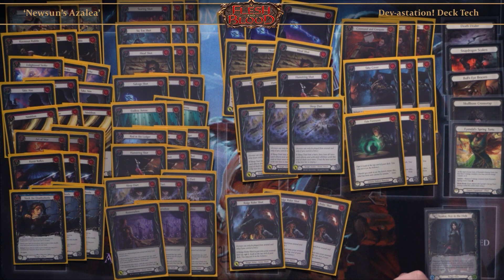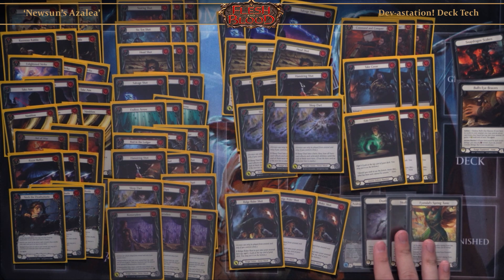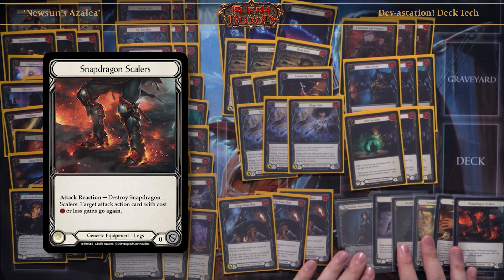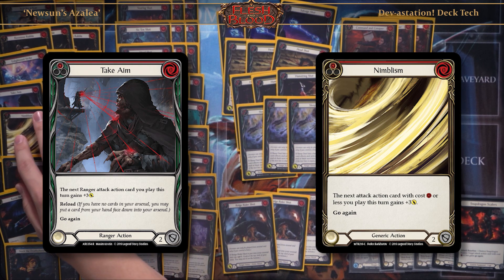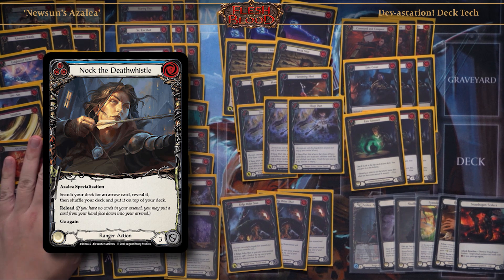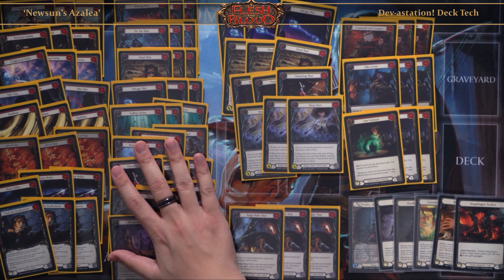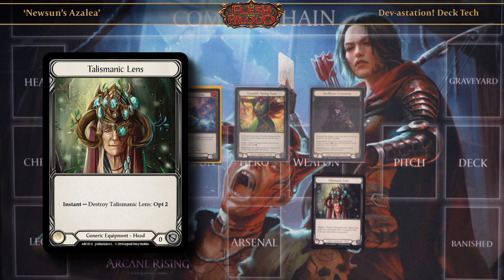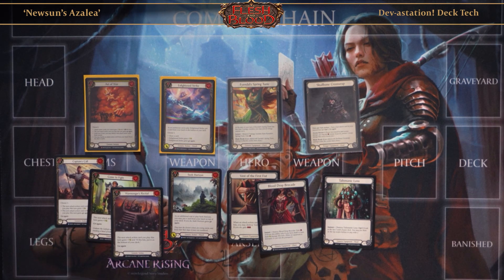Dev-astation! Deck Tech: Newsun's Azalea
In this devastating deck tech, Newsun shares his thoughts, choices and strategy of his hybrid ranger list, showcasing the potential, potency and power of the one and only Azalea. Show no remorse with this deck as you rain endless arrows down on your opponents. Shot bro.